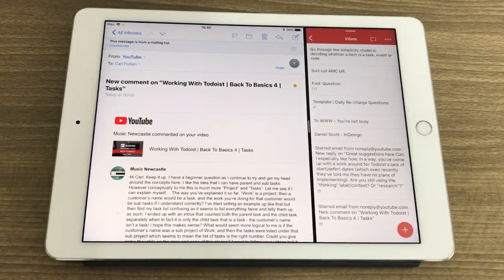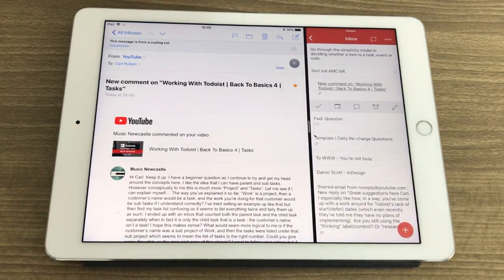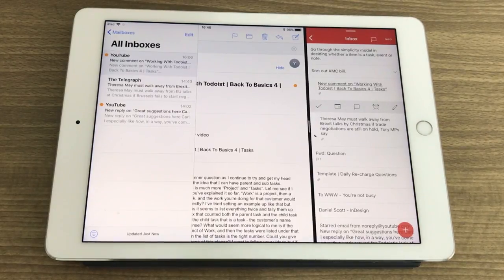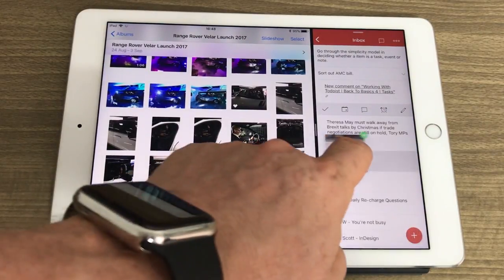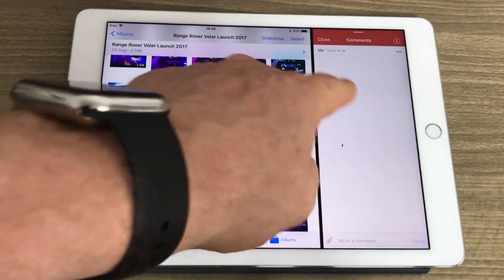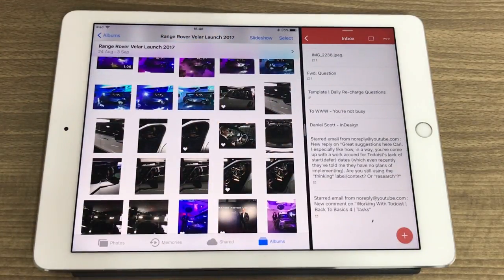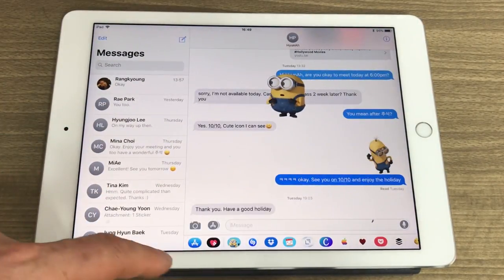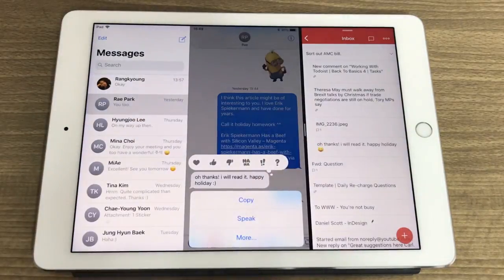Working With Todoist | Ep125 | Drag and Drop on the iPad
In this week’s episode, I show you the new, super cool feature in Todoist of drag and drop on the iPad with iOS 11.

*** LINKS ***

The Complete Guide To Creating A Successful Life | NOW ONLY $40.00